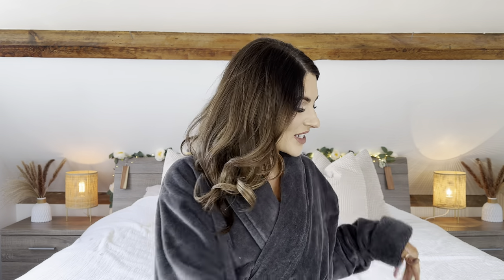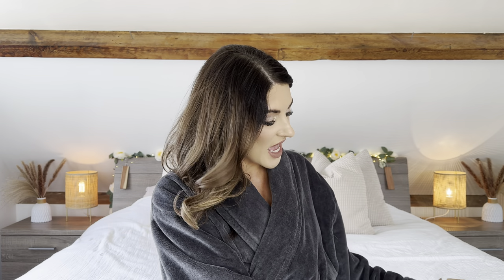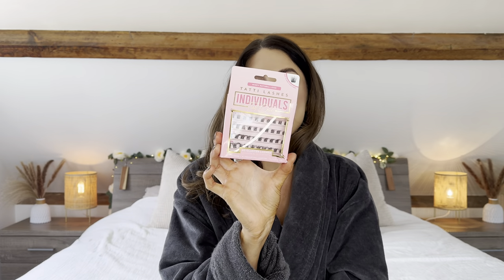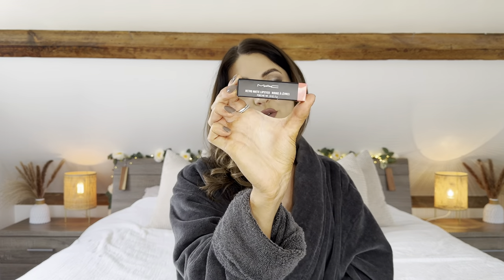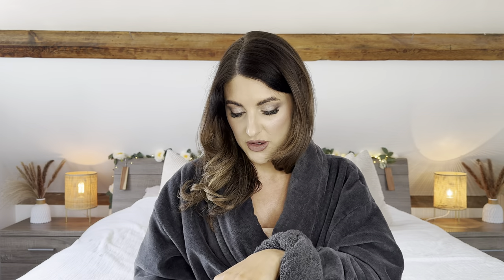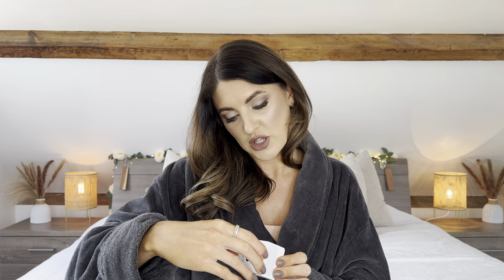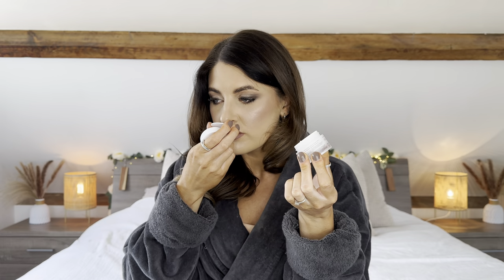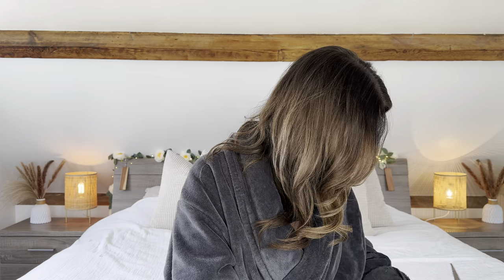I bought luxury makeup at AUCTION for CHEAP!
I bought luxury makeup at auction worth over £350! I absolutely love buying at auction and saving or even MAKING money!

Love Rosie 💋